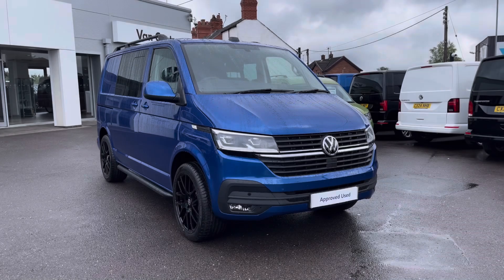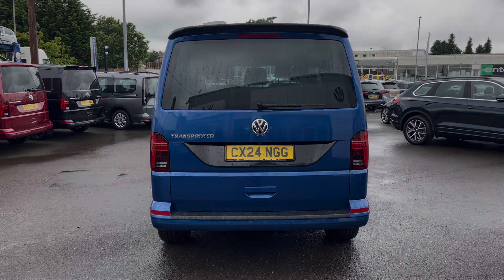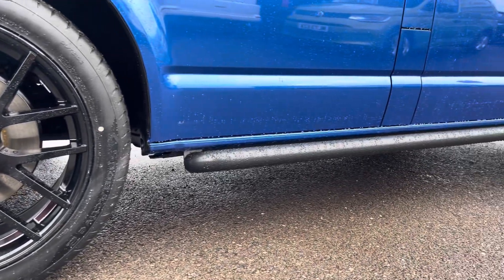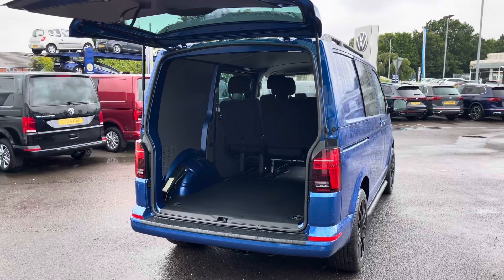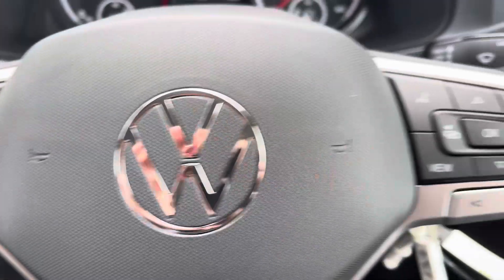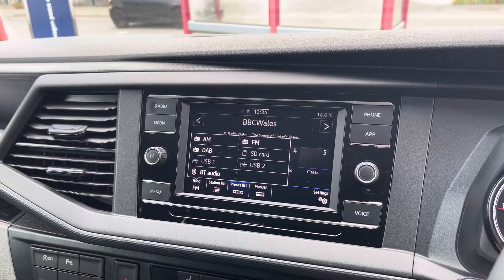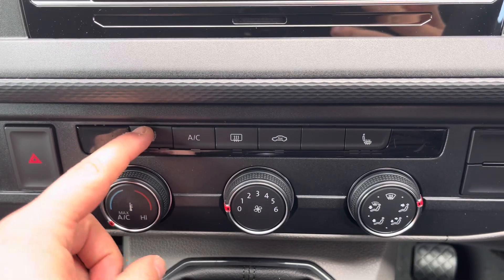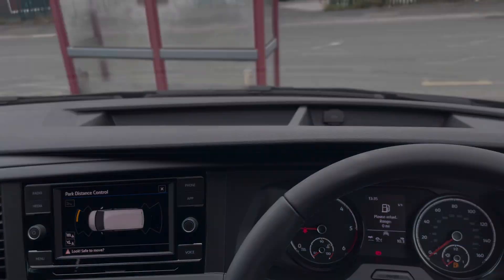Approved Used Volkswagen Transporter 2.0TDI Highline Kombi | Volkswagen Van Centre Wrexham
Just into our stock, this Volkswagen Transporter in Ravenna Blue is now available for sale from Volkswagen Van Centre Wrexham.

Fuel: Diesel
Transmission: DSG
Engine Size: 2.0L

Features include:
Front and Rear parking sensors
20"  alloy wheels
Tailgate Rear doors